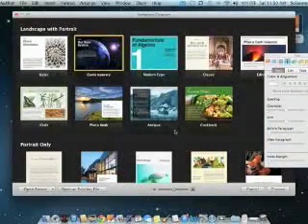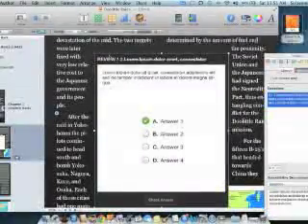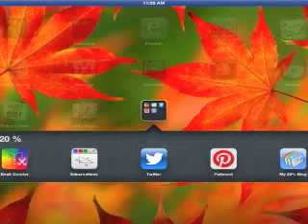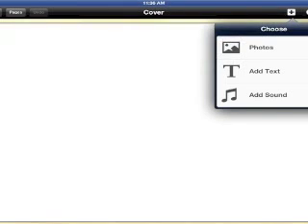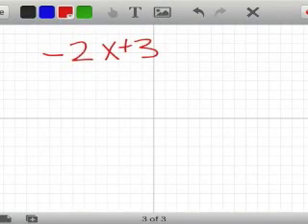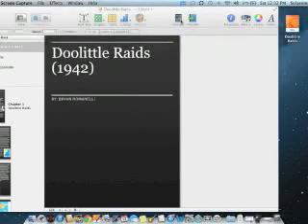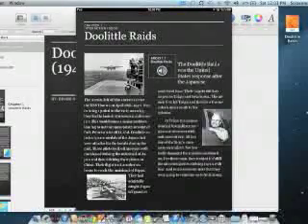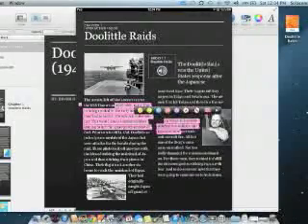20 percent Project creating an ibook!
In this video we talk about what we learned about creating Ibooks using apples Ibook authoring software and ibook Creator app on the iPad. Below we have some links to help you learn how to make your own book!